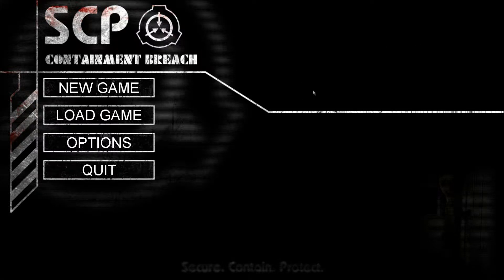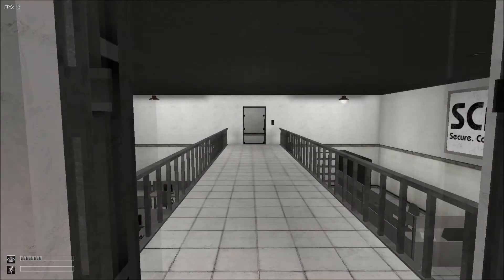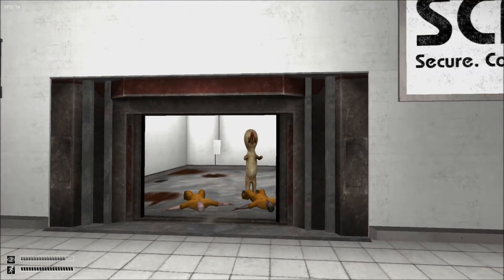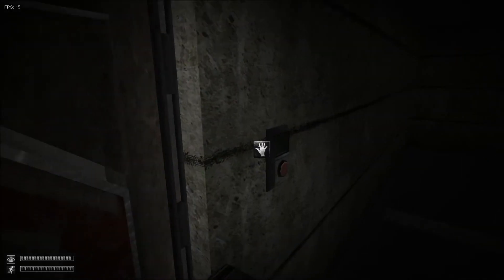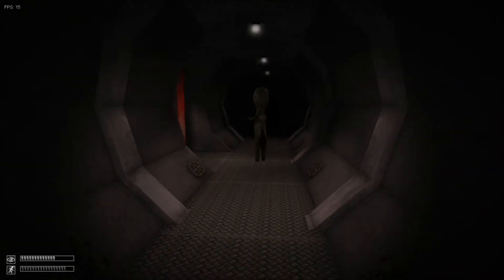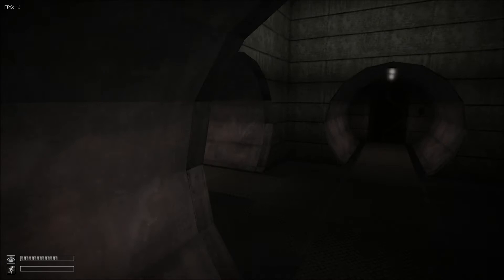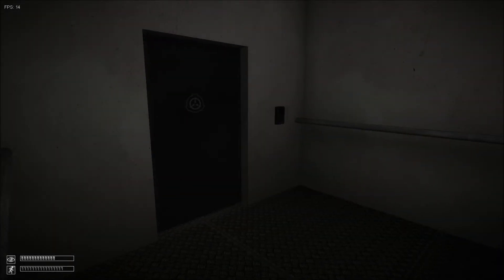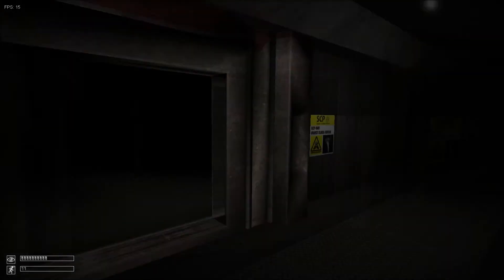SCP Contain... GAAH ZOMBIES NOOOOO!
a new update for scp containment breach! some really crazy shit was added in.